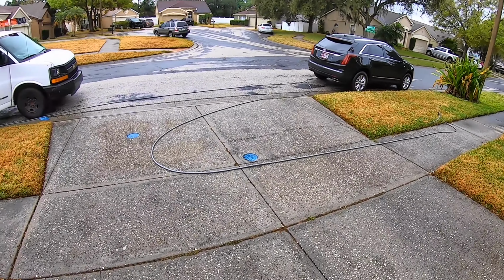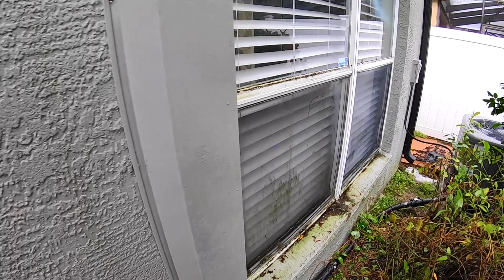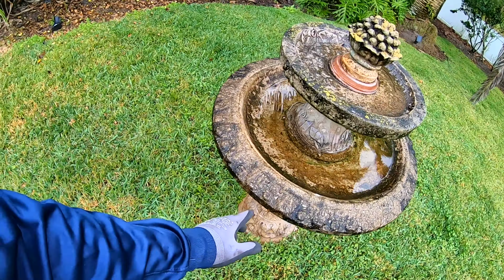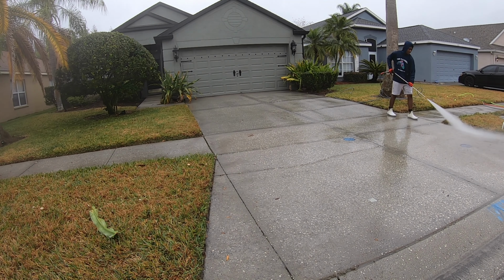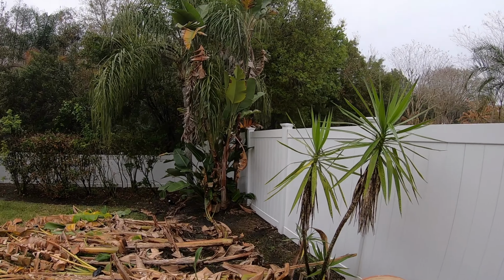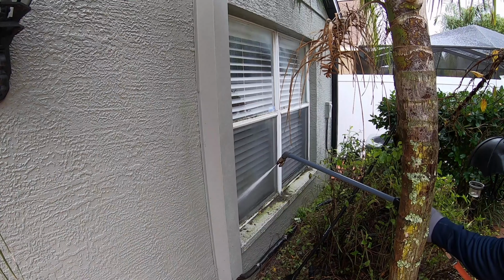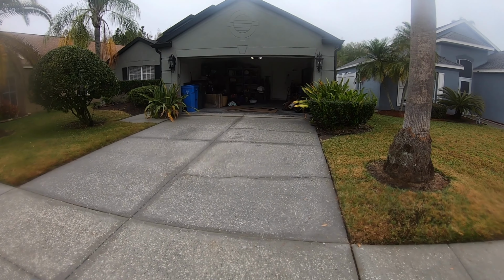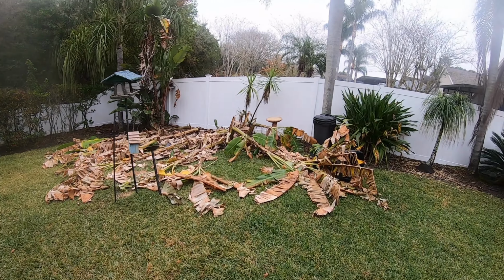Father and Son Pressure Washing Day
On todays episode we cleaned a concrete driveway, washed a fence, a bird bath and a patio.

3M Respirator Mask
3M Respirator Cartridge for Masks